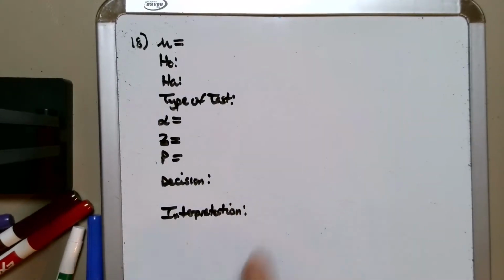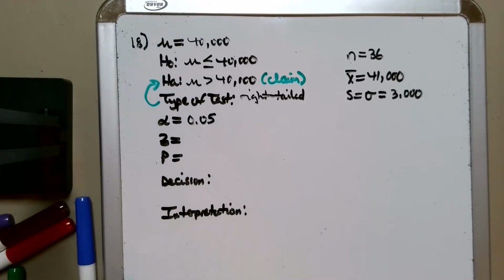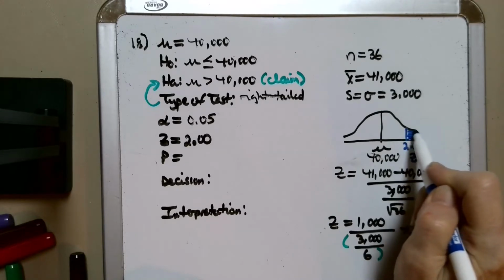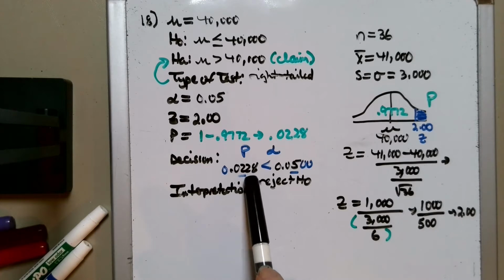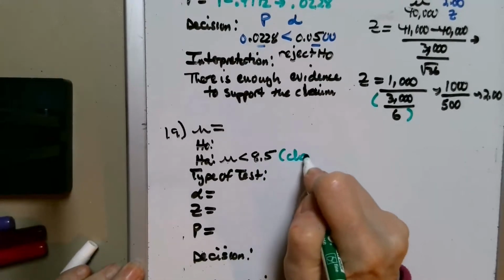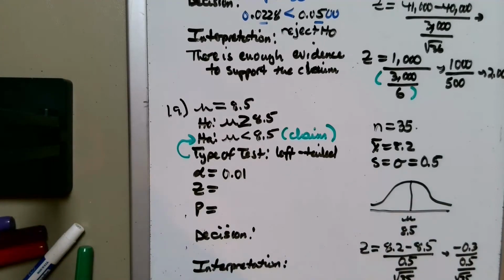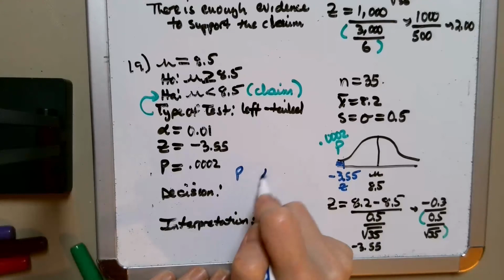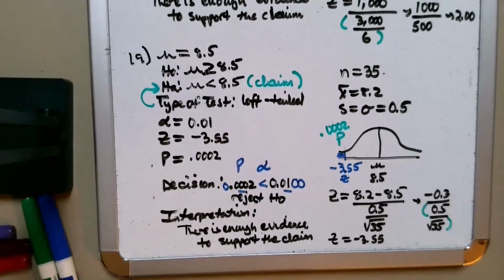MAT 107 Test 3 Review #18 - 19